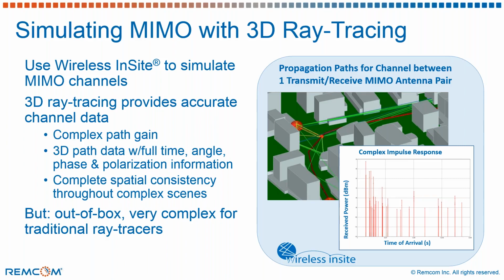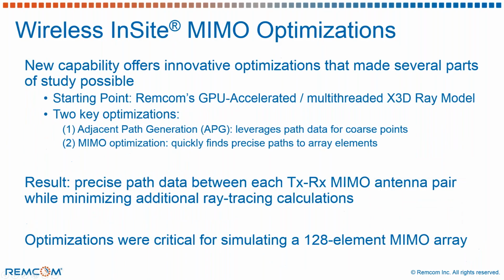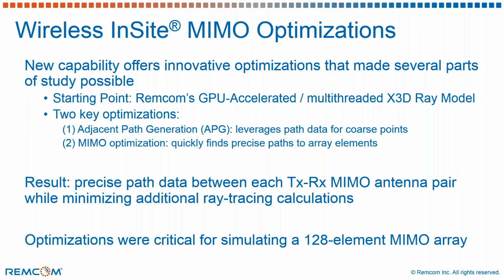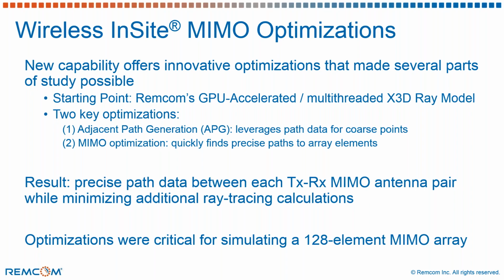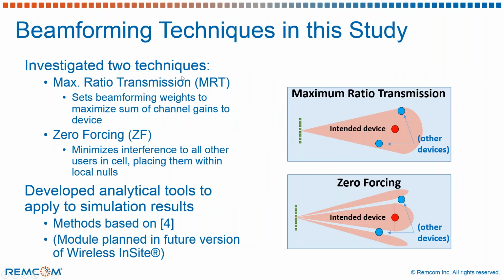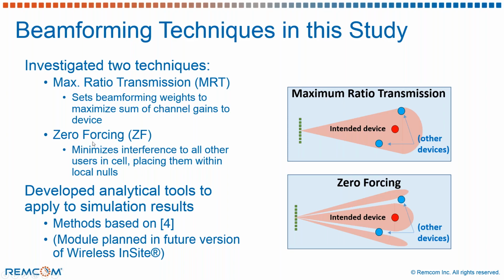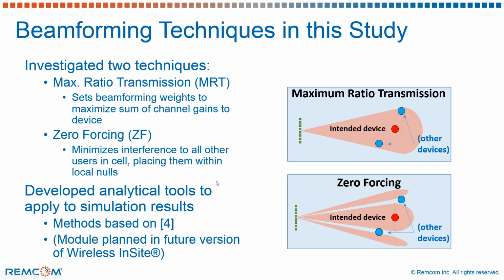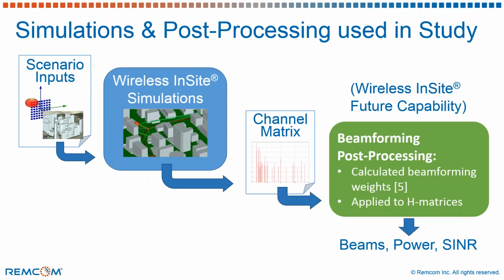Wireless InSite MIMO Optimizations and Beamforming Techniques